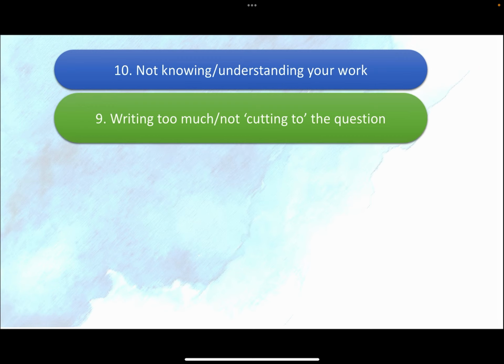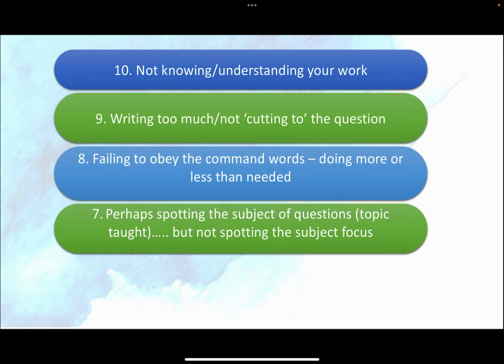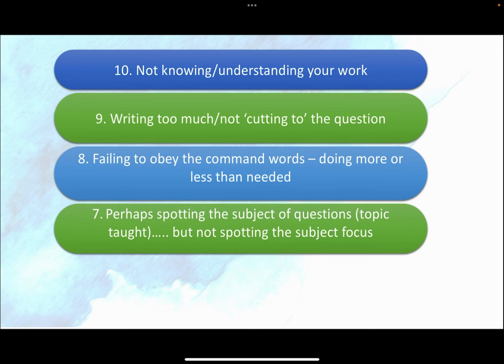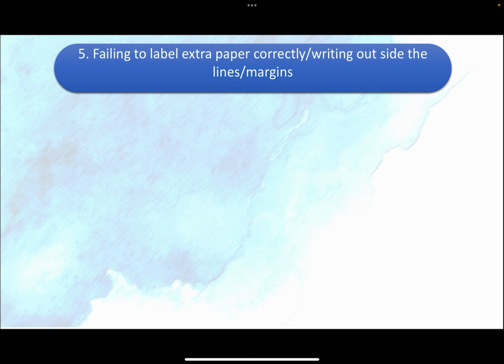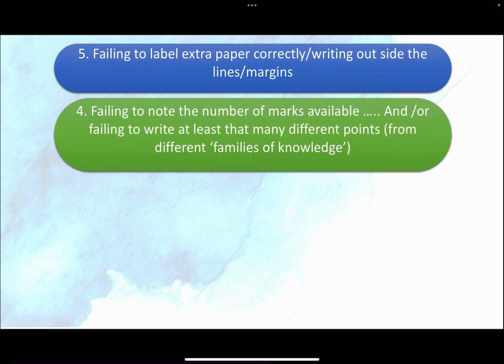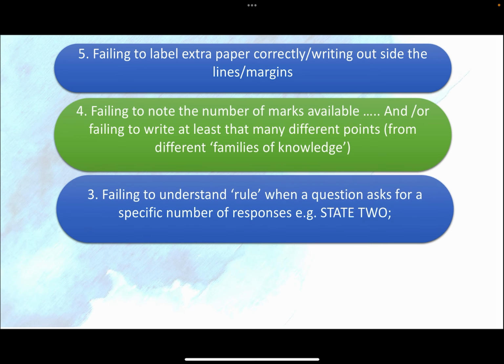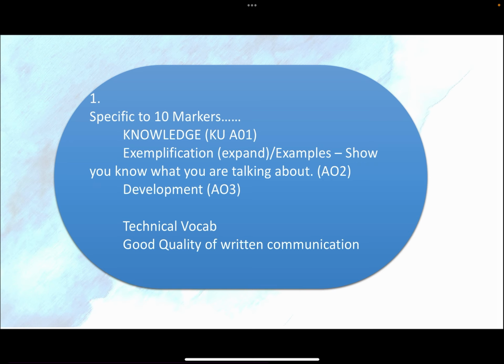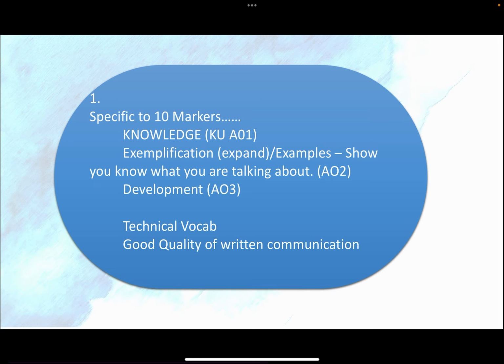Biggest Mistakes - Don’t make these - A level PE OCR.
The 10 most common reasons for dropped marks in your A Level PE exams.

Don’t make these 10 mistakes.

Make sure you know these biggest drains.